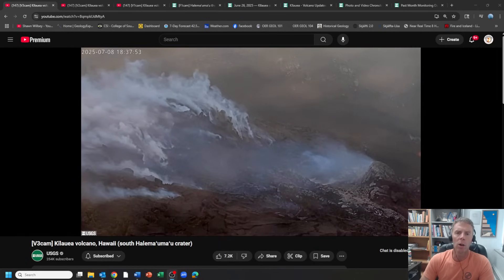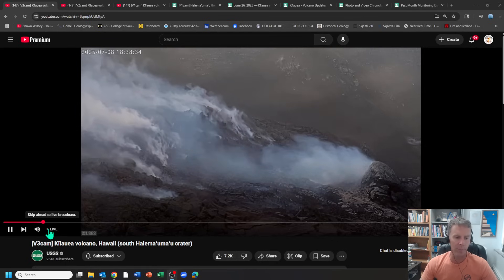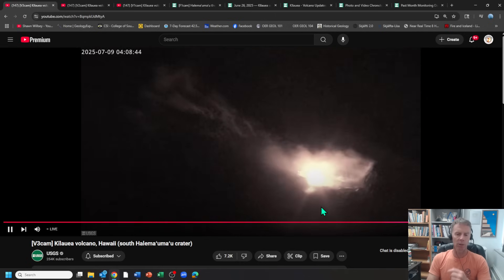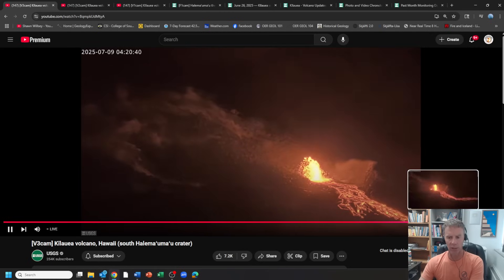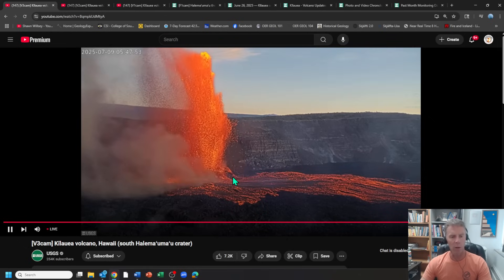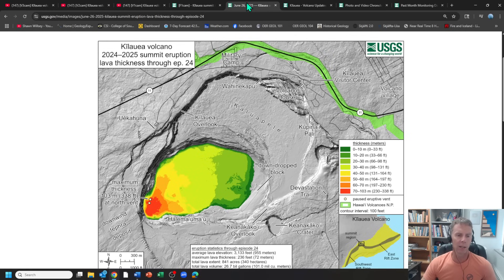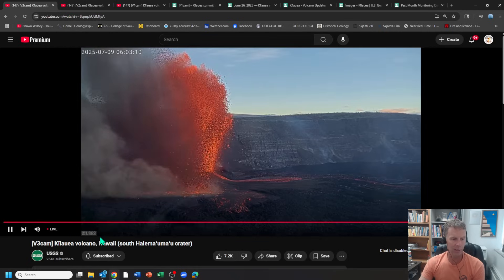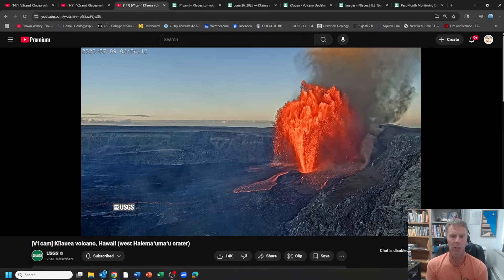Kilauea Is At It Again With Eruptive Episode #28: Geologist Analysis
A look at Kilauea's latest eruptive episode, #28 with geology professor Shawn Willsey. We check out the latest data and information.

Or a good ol' fashioned check to:
Shawn Willsey
148 Blue Lakes Blvd N